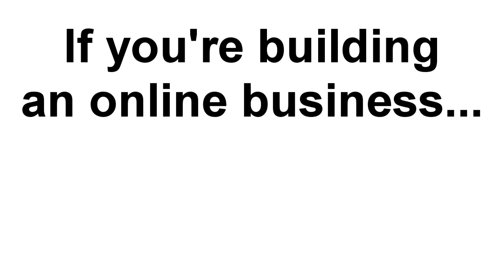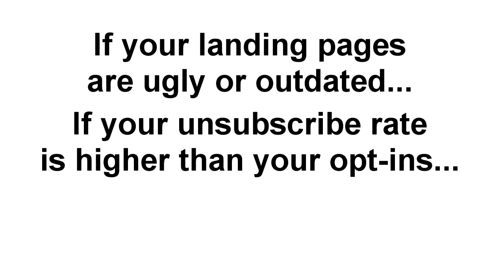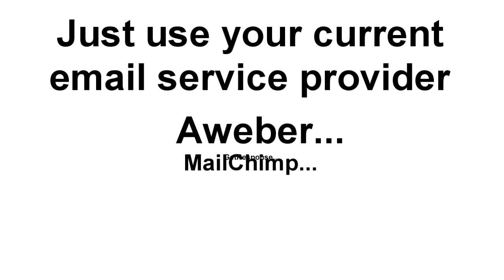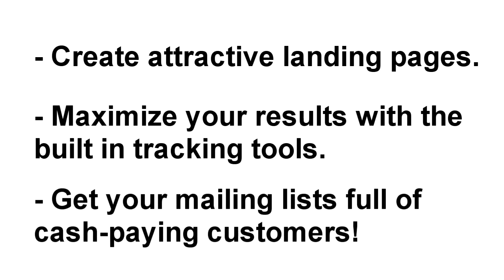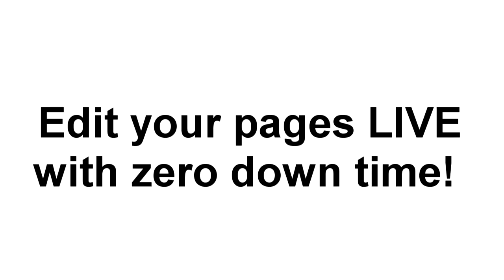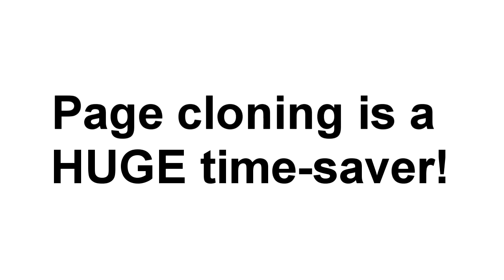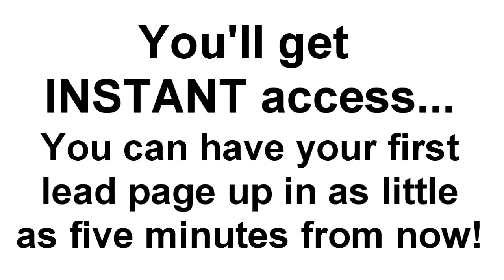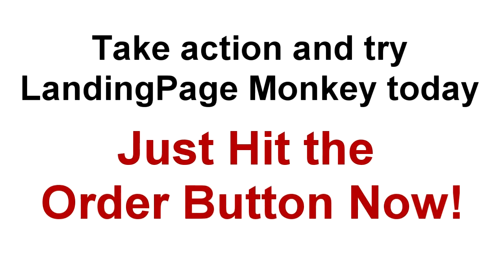Landing Page Monkey Review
Landing Page Monkey Review - No limits on the number of pages you build or pages we host for you and no subscriber or page view limits either!
Landing Page Monkey Review - Add background or 'in-box' videos directly from YouTube, Vimeo, Wistia, Amazon S3 or any hosted MP4 file.
Landing Page Monkey Review - Log into your secure dashboard, and point and click your way to a attention grabbing, high converting page.
Landing Page Monkey Review - We're web-based which means there is nothing to install, configure or update just create without the hassle.